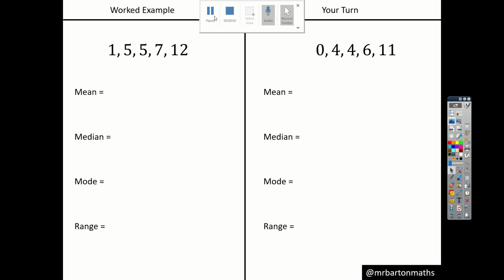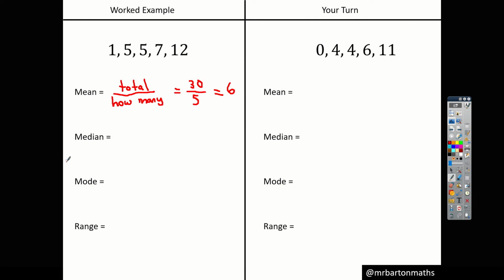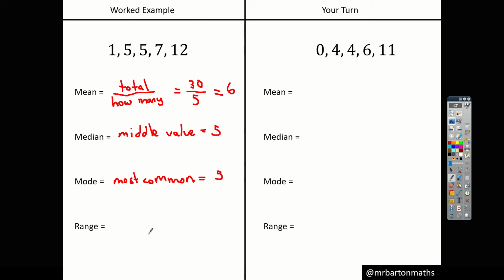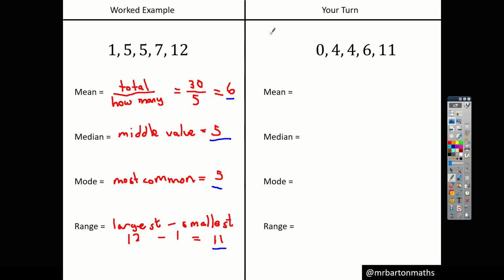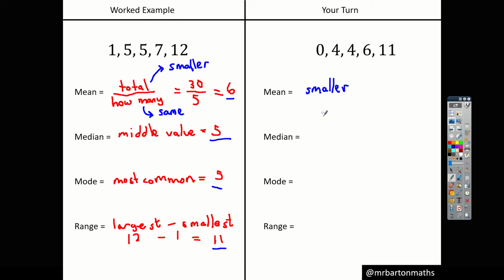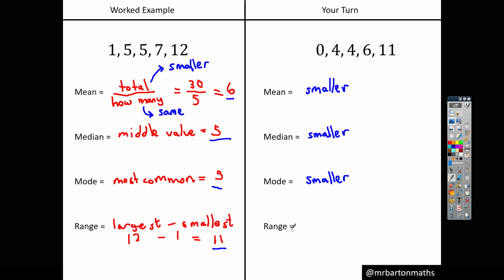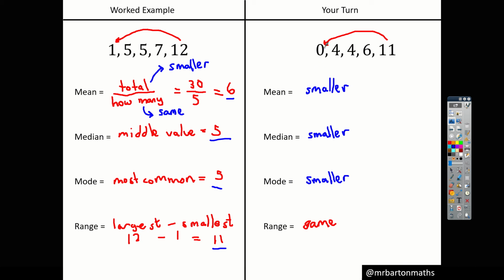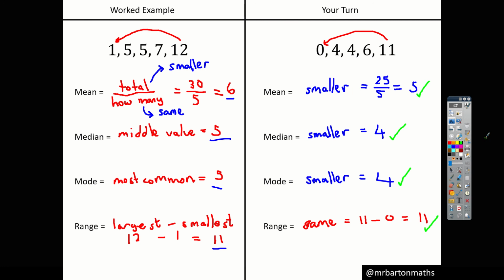Averages Bigger Smaller Same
Year 7 - Data Handling

Recognising what happens to the Mean, Median, Mode & Range when data gets changed (i.e. coded).